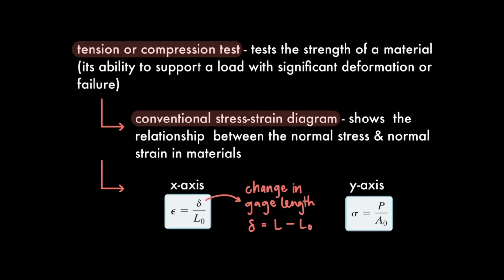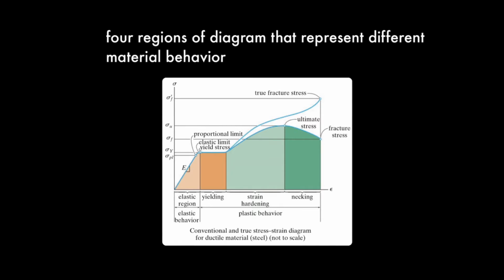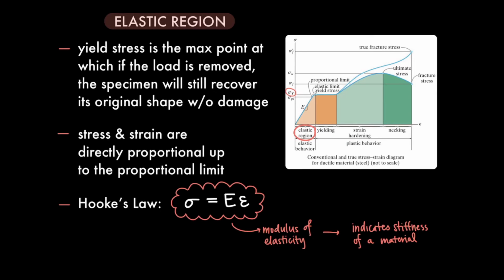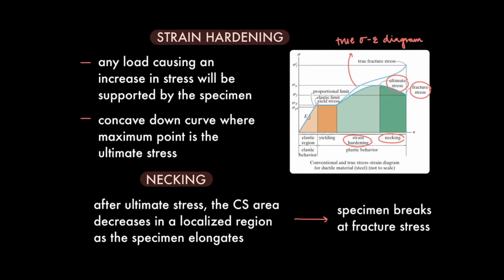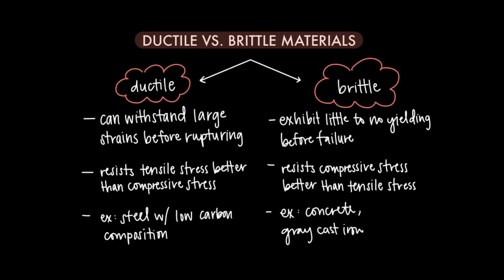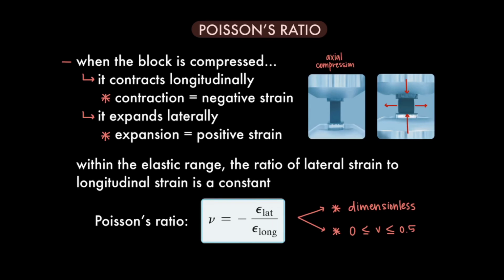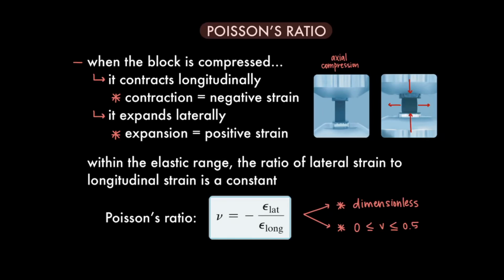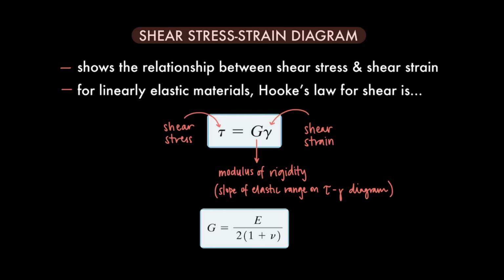Key Concept: Mechanical Properties of Materials || Bridge the Gap